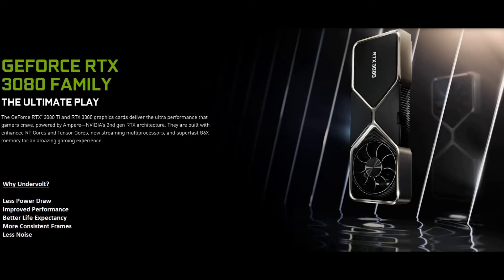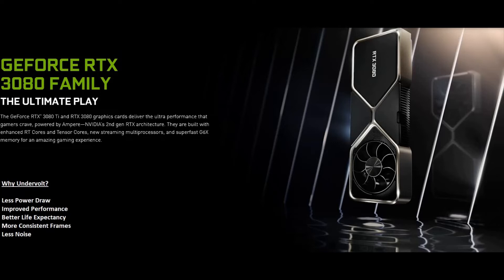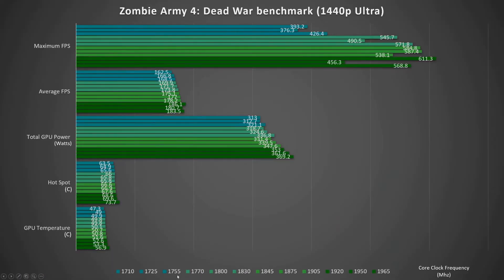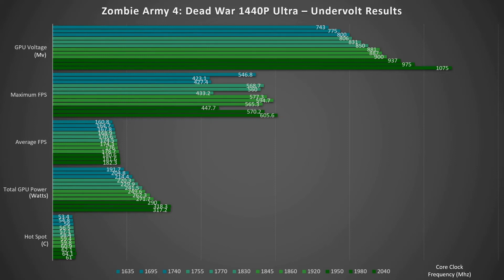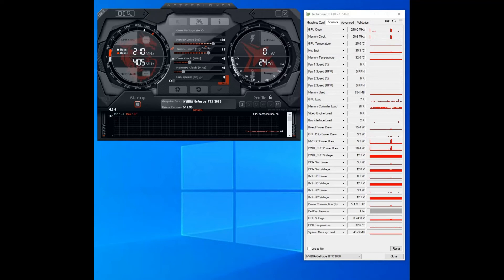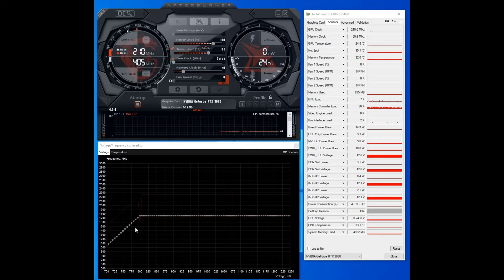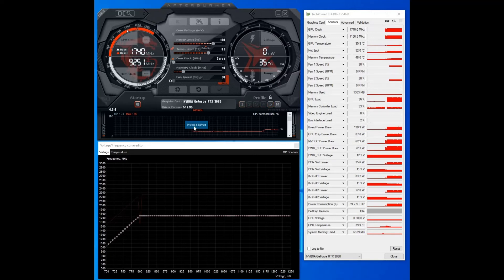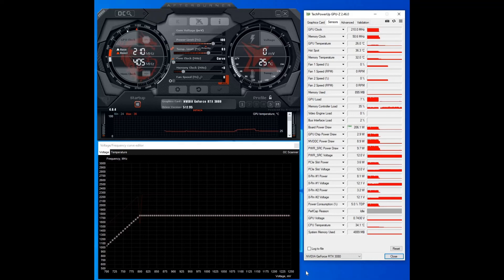RTX 3080 Undervolt Guide - Lower Temps, Better Performance, More FPS!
Timestamps (chapters)

00:00 - Introduction/Undervolt Explanation
02:01 - Benchmark
03:33 - Stock Benchmark Results
04:50 - Undervolt Benchmark Results
06:52 - How To Apply An Undervolt

Hello

This is a quick video showing how to perform a GPU undervolt.  Undervolting a GPU means running it at reduced voltage and frequency to improve temperatures, increase performance, reduce power draw and improve gpu life expectancy.

In the video I have benchmarked my RTX 3080 using the game Zombie Army 4: Dead War.  I tested the game at 2560x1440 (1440p) resolution.  My graphics card is the Nvidia RTX 3080 Founders Edition, which is cooled by an EK 3080 FE waterblock in a custom watercool loop.  The system has a Ryzen 7 5800X cpu running at 4.5Ghz, and the memory is 2x16GB DDR4 3800mhz.

The first benchmark shows the results when the RTX 3080 is running at stock voltage, with core clock frequencies between 1965Mhz to 1710Mhz.

The second benchmark shows the results when an undervolt is applied to the graphis card, with core frequencies between 2040Mhz to 1635Mhz tested.

Lastly I demonstrate how to safely apply an undervolt to my graphics card.

I hope this video has been useful, feel free to post any comments or questions in the comments section.